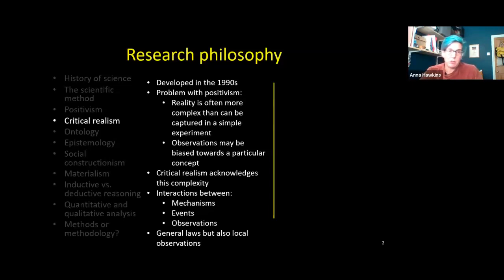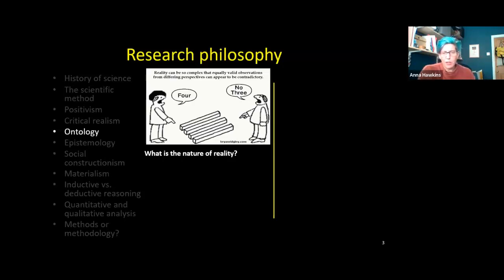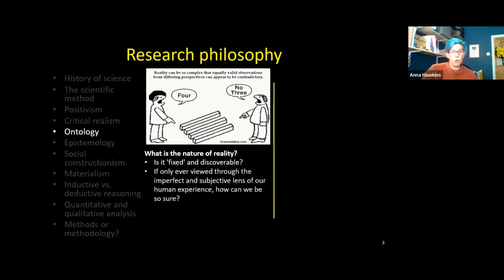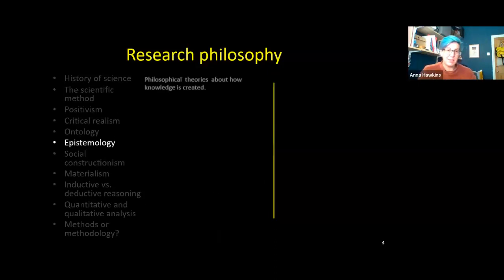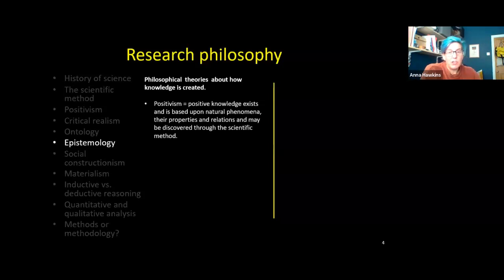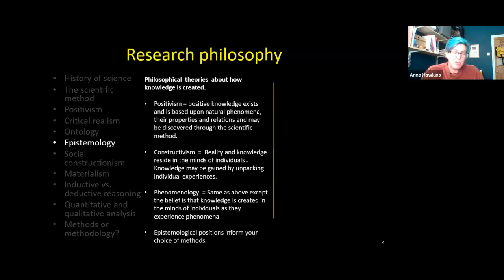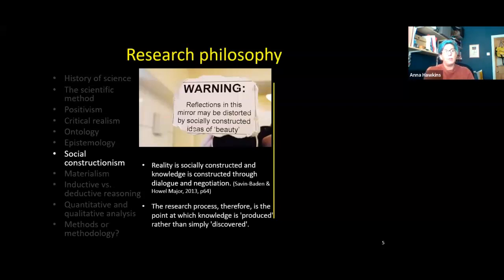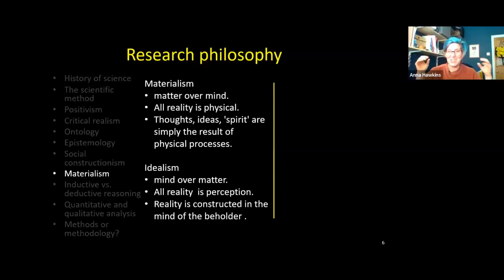Research Approaches: Research Philosophy